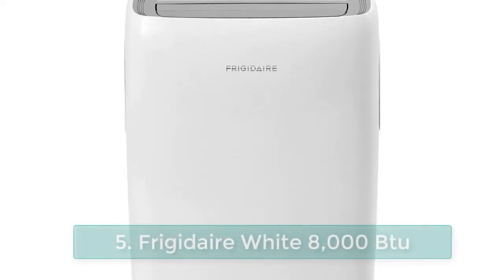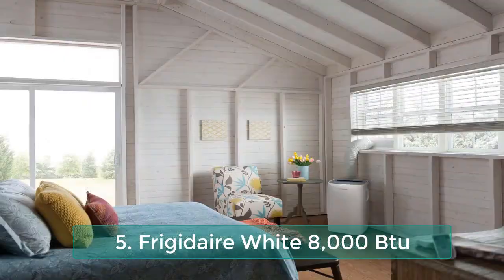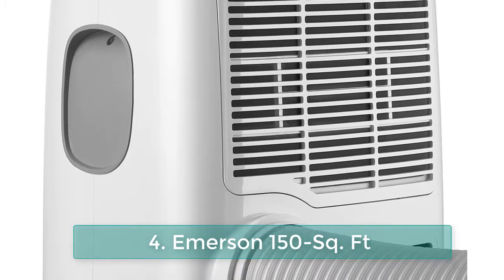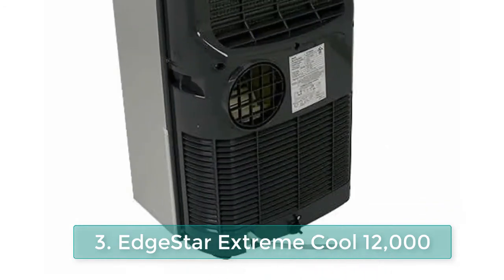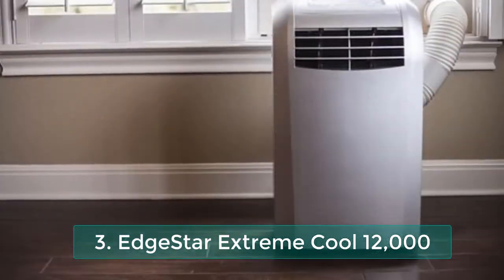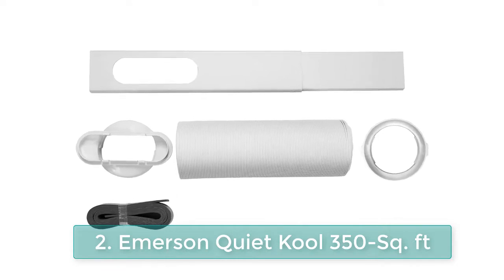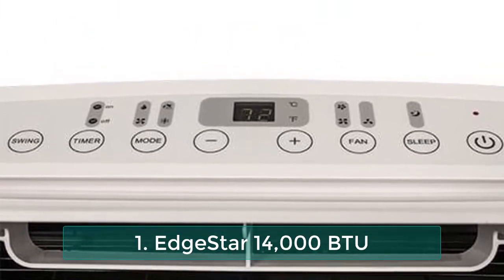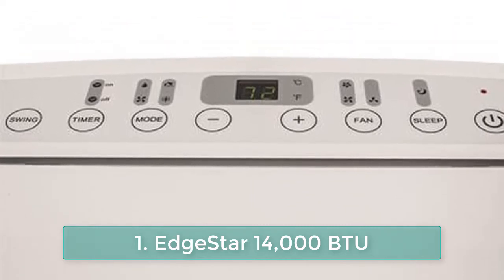Top 5 Best Portable Air Conditioners Buying Guide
➜ Links to the Best Portable Air Conditioners we listed in this video:
5. Frigidaire White 8,000 Btu
4. Emerson Quiet Kool 350-Sq. Ft
3. EdgeStar Extreme Cool 12,000 BTU
2. Emerson Quiet Kool 150-Sq. Ft
1. EdgeStar 14,000 BTU

►CA Amazon Links◄
5. Frigidaire White 8,000 Btu
4. Emerson Quiet Kool 350-Sq. Ft
3. EdgeStar Extreme Cool 12,000 BTU
2. Emerson Quiet Kool 150-Sq. Ft
1. EdgeStar 14,000 BTU

In the event that your home needs focal air molding, you don't need to agree to utilizing fans or window-mounted ACs to keep you cool. These portable air-conditioners can be moved from space to room, yet require the utilization of a fumes hose that is regularly vented through a window. The keep going two on the rundown are evaporative coolers that don't utilize a compressor or require a venting hose, however they are best in hot dry atmospheres and with room windows open.

whynter 14,000 btu dual hose portable air conditioner (arc-14s)
best rated portable air conditioners 2017